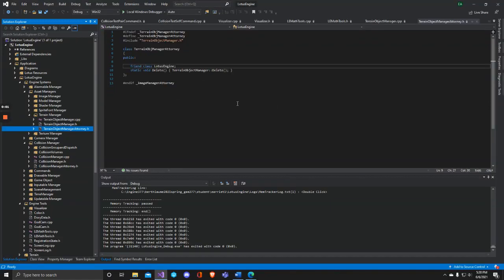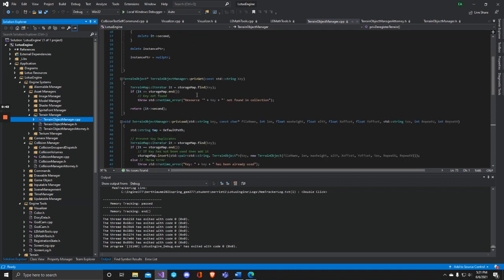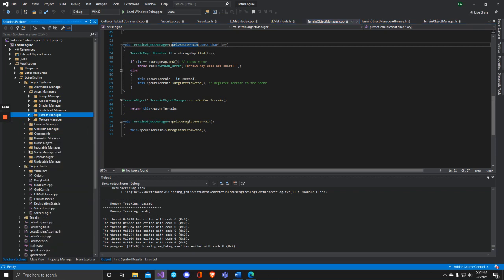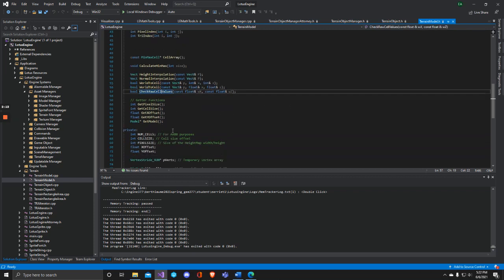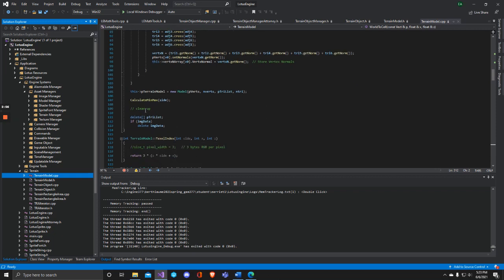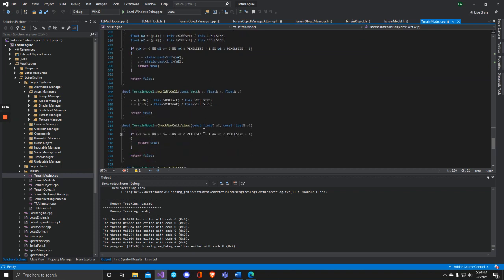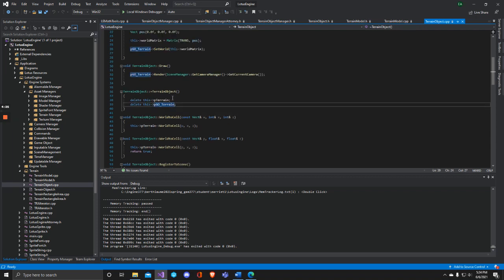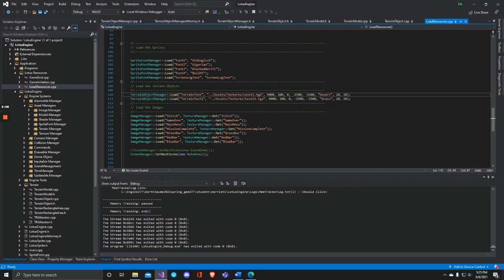GAM 377 Final Sprint - Terrain Part 1